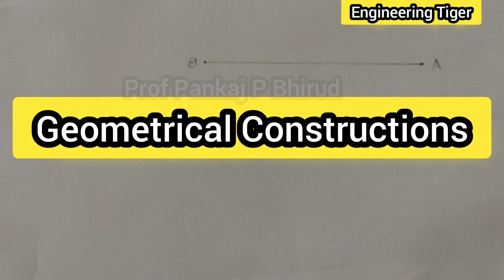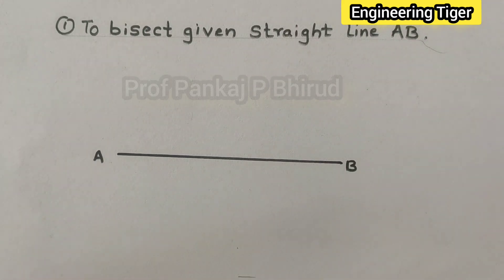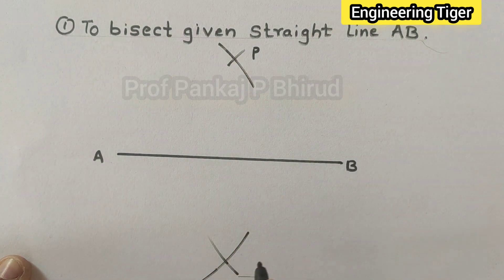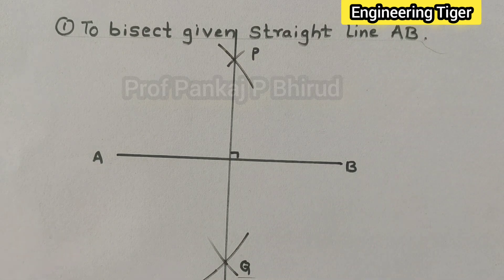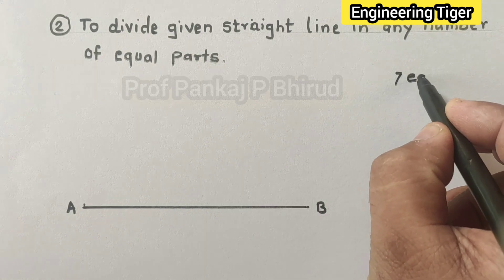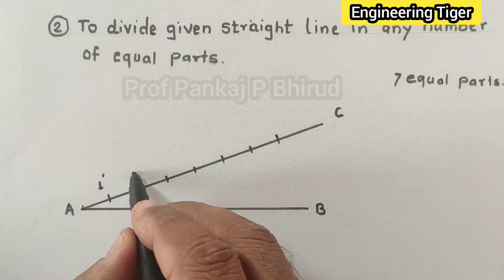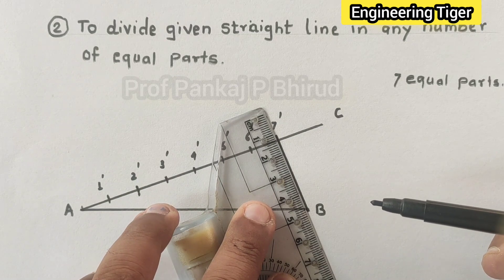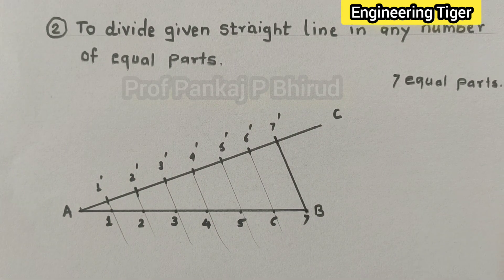How to divide a straight line in number of equal parts l geometrical Constructions l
Hello friends, In his video we are going to learn some geometrical constructions .
How to bisect a given straight line AB. How to divide a given straight line into equal number of parts.
EGM l How to  divide a straight line in number of equal parts l geometrical Constructions l